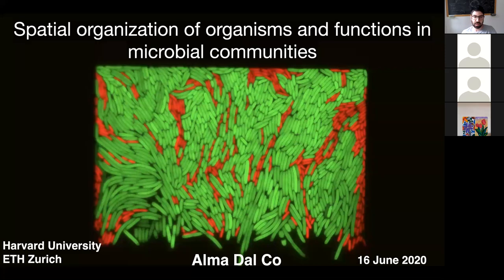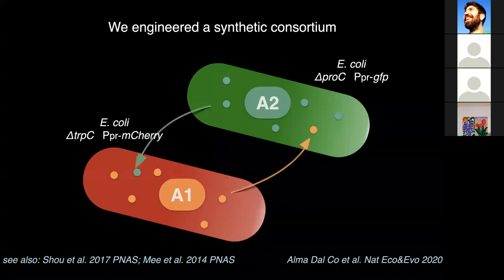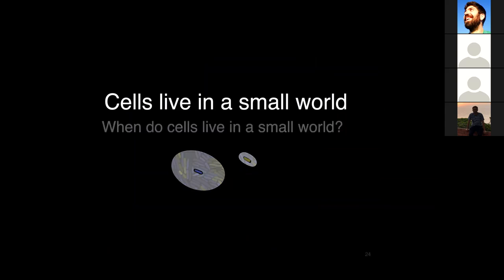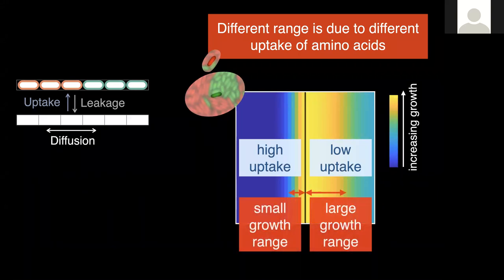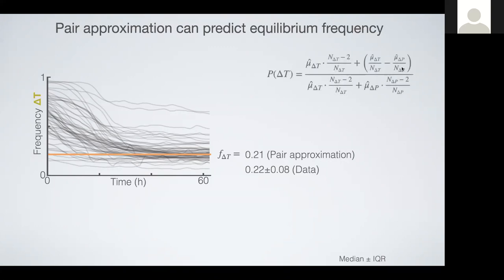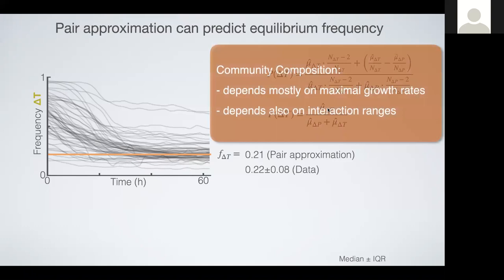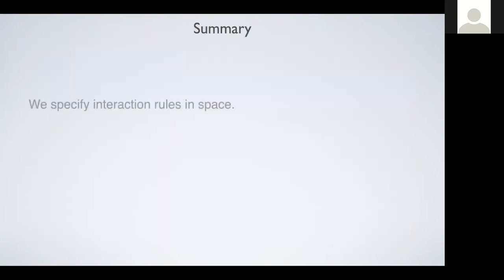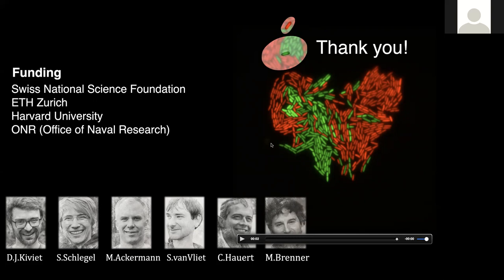Spatial Organization of Organisms and Functions in Bacterial Communities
Speaker: Alma Dal Co, Harvard University, Department of Engineering and Applied Sciences

Communities of interacting microbes perform fundamental processes on Earth, such as cycling the elements and shaping our health. These processes arise from a dense network of interactions between individual cells in the community. Many microbial communities are spatially structured, thus interaction occur mostly between cells close in space. Therefore, the spatial arrangement of different cell types determines the interactions that occur and therefore the processes that the whole community performs. I observe microbial communities at the single-cell level and I reconstruct the spatial network of interaction between cells.  I combine these experiments with mathematical modeling to elucidate how community-level properties arise from the activity and the interactions between single cells.

2020_06_16-SEM-QLS-AlmaDalCo.mp4